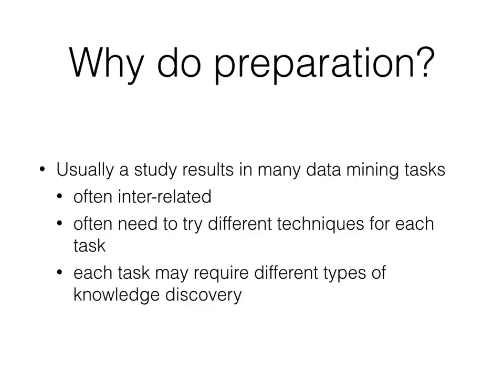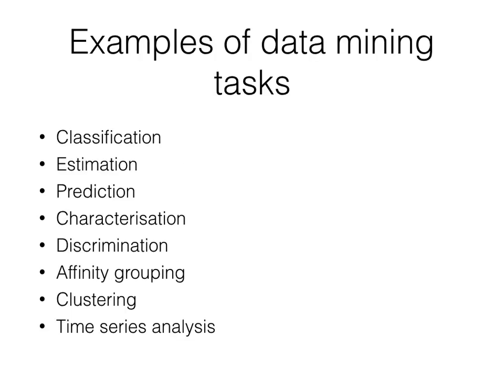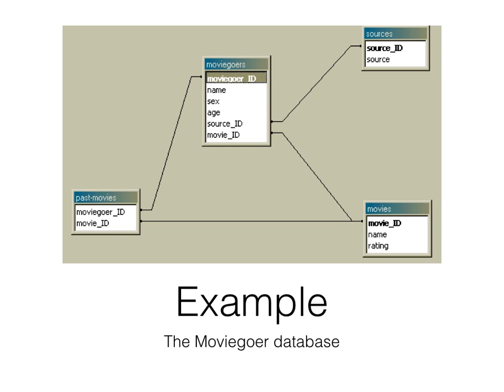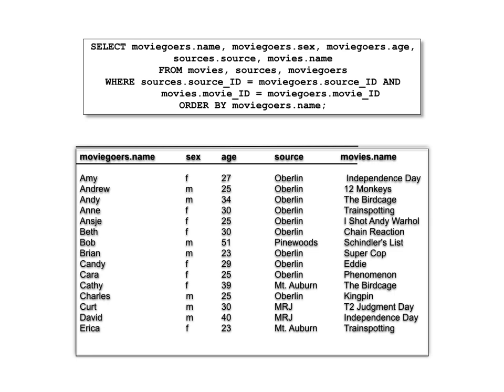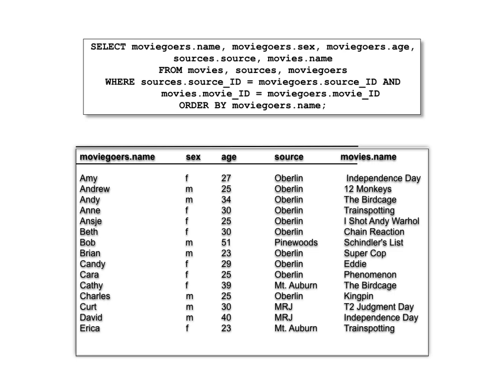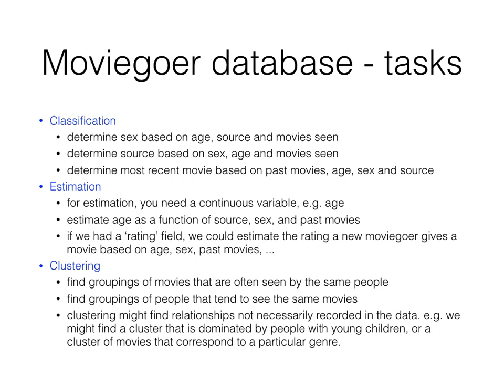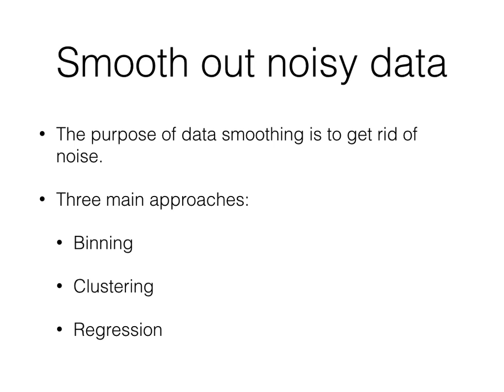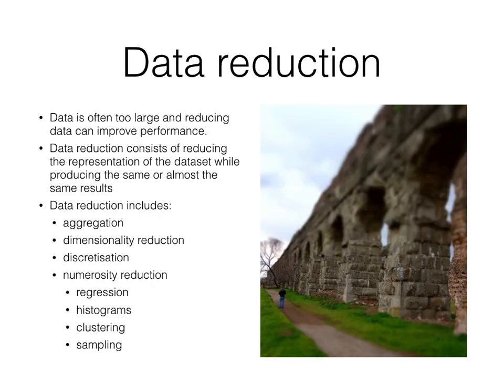Data Analytics: Week 3 : Data Preprocessing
This is your week 3 lecture. Enjoy!